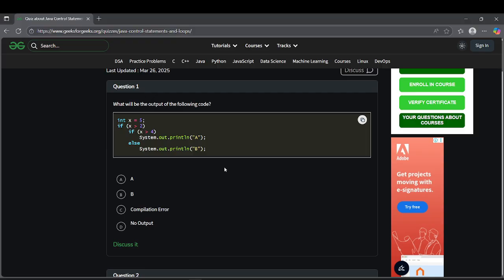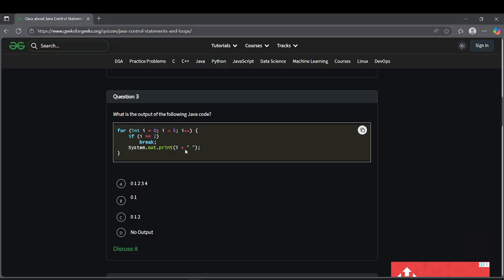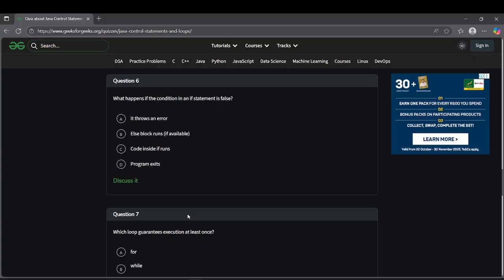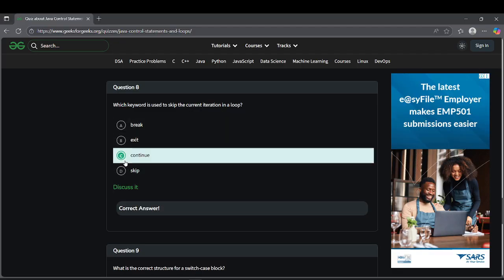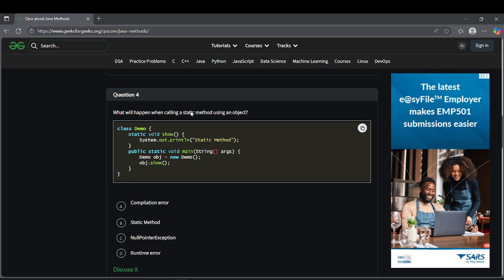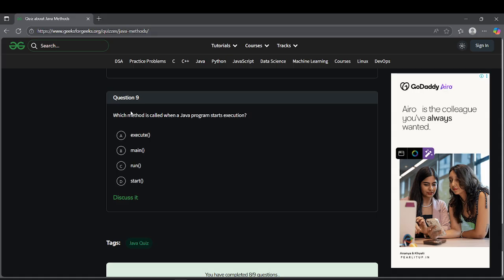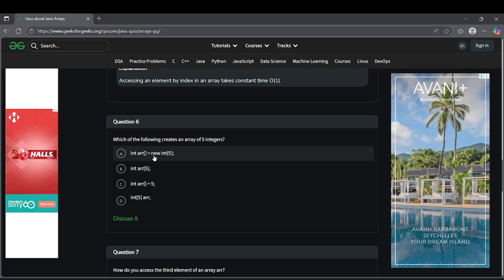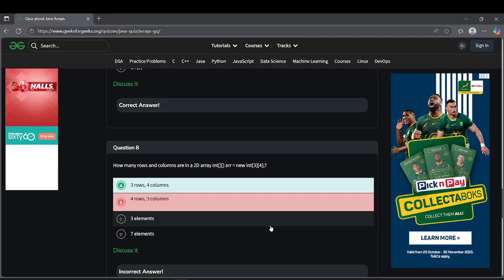Java Quiz B(Control statements & loops, Methods& Java Arrays)